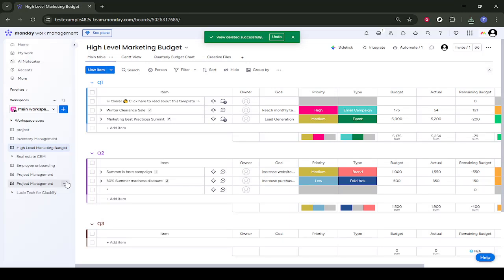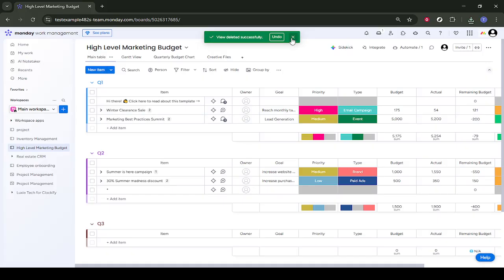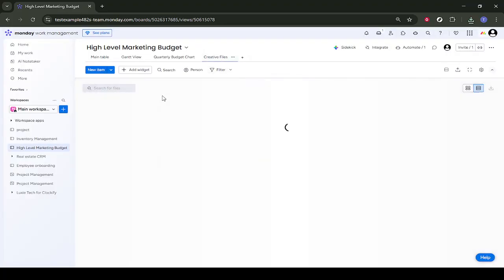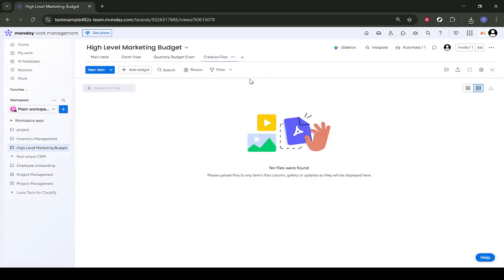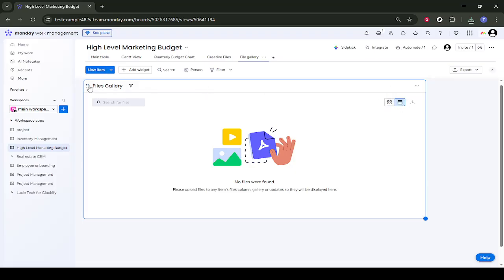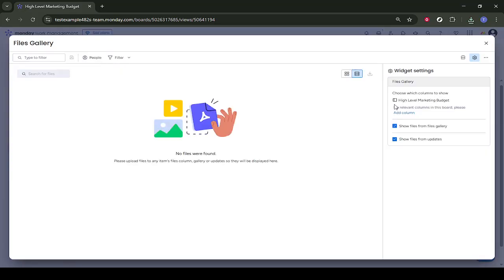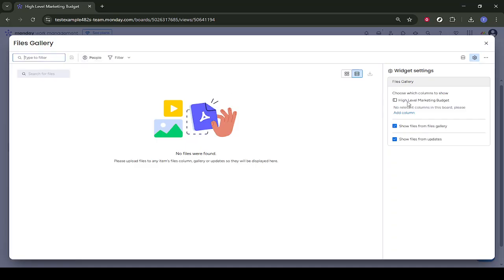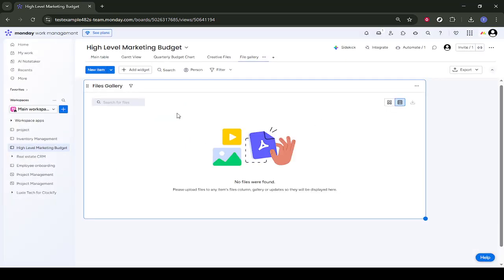How To Manage Documents And Files In Monday.com [2026 Guide]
In today's video we cover: monday.com tutorial, document management, file organization, monday.com tips, project management, digital workspace, task management, monday.com guide, productivity tools, file sharing, document collaboration, team workflow, monday.com features, online collaboration, project tracking, cloud file storage, work management, document templates, managing files

-Google Drive
-Google Meets
-Google Sheets
-Google Chrome
-Google Forms
-Google Gmail